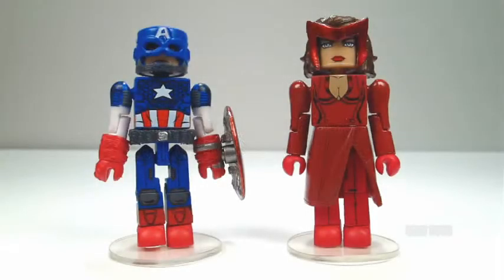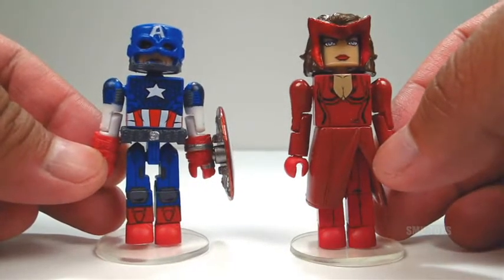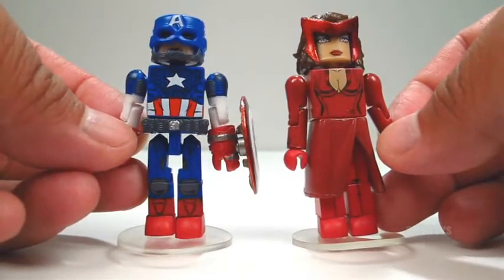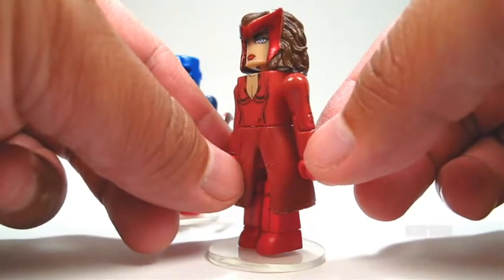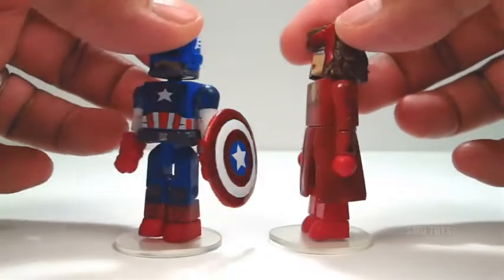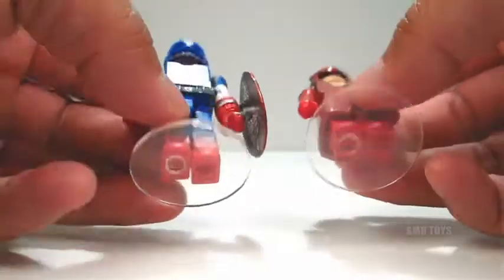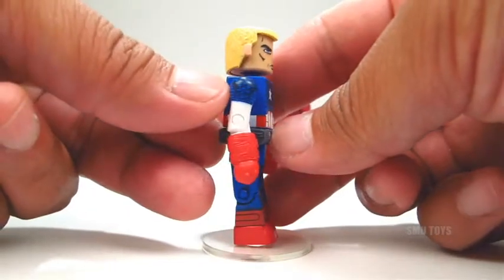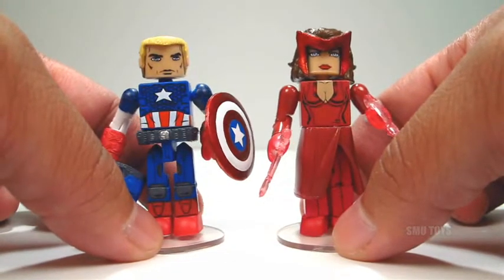Marvel Minimates Uncanny Avengers Captain America & Scarlet Witch Quick Review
Awesome Minimates two pack!